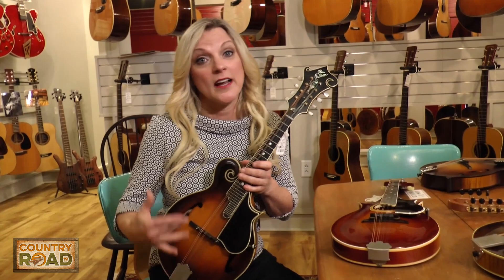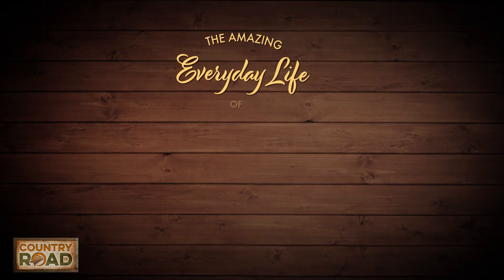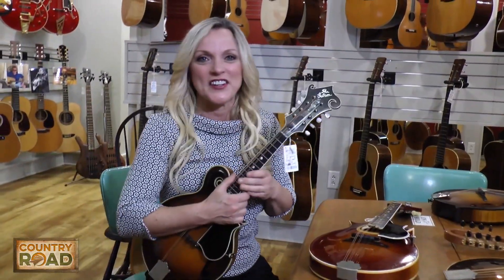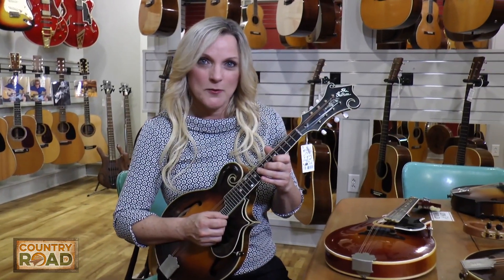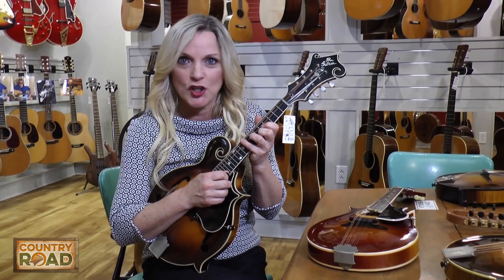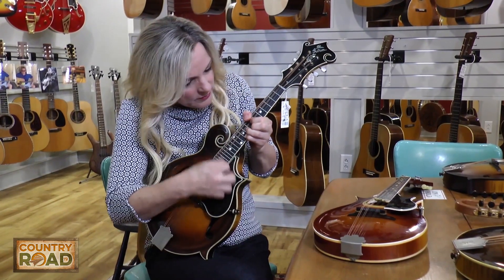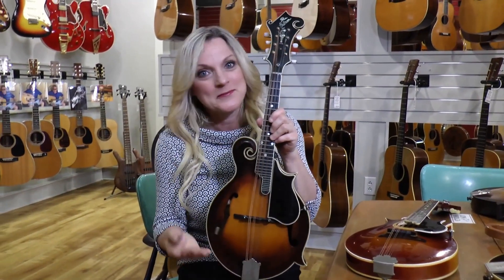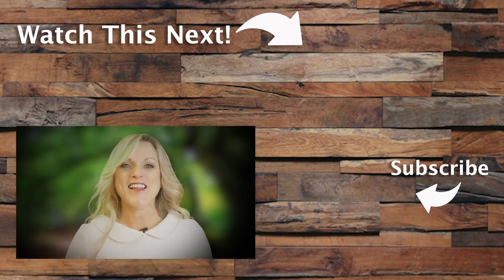Amazing Everyday Life of Rhonda Vincent Ep6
Tell your friends about how they can see clips of awesome Classic Country music and lifestyles here on our FREE YouTube